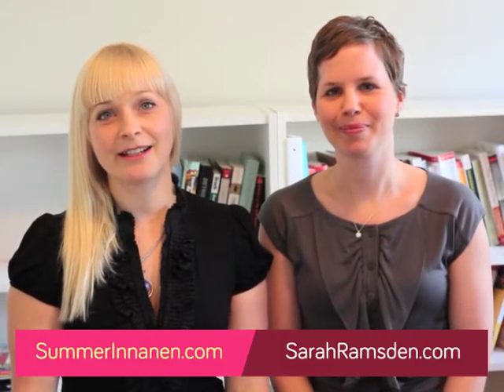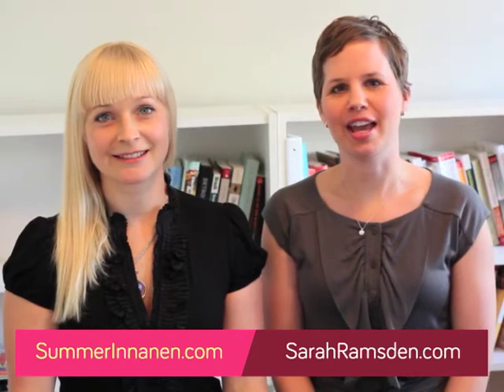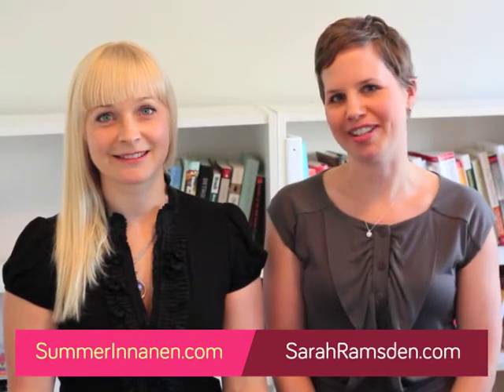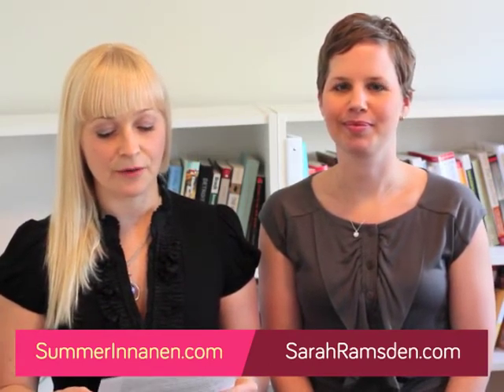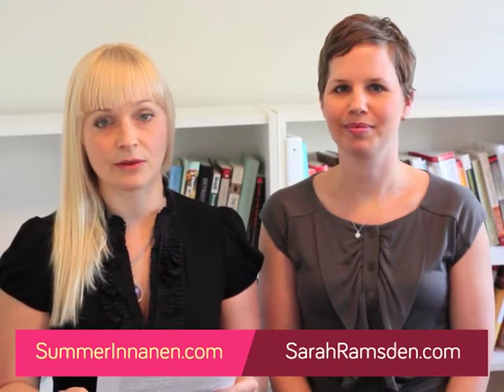Episode 5 | Can you get rid of a food sensitivity?